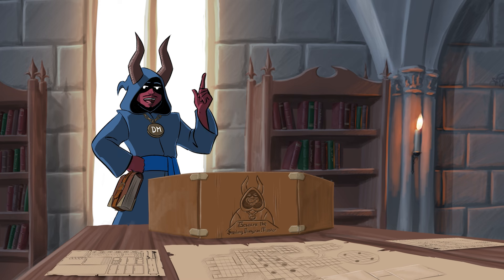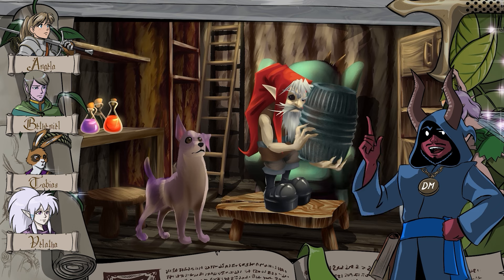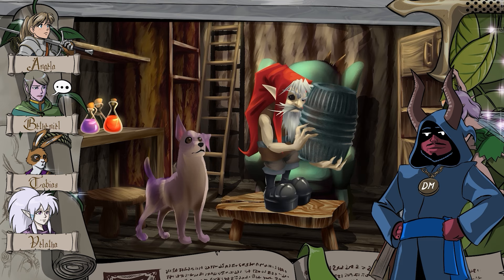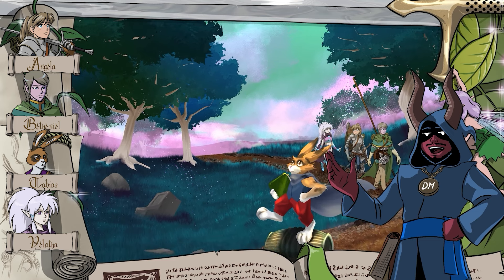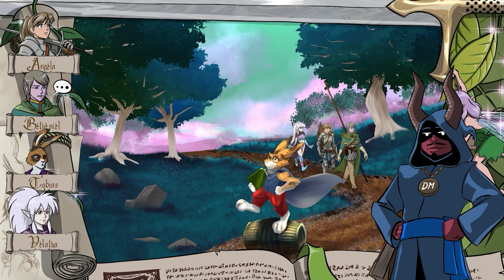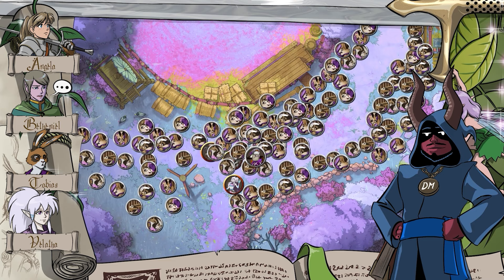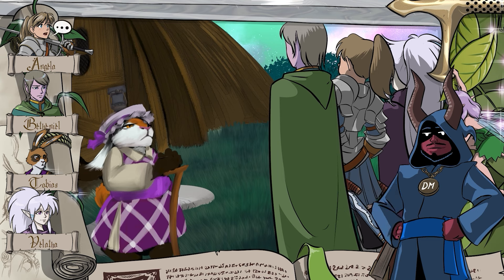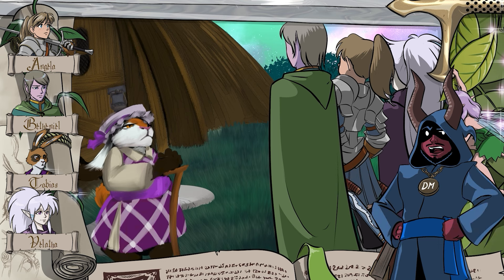[019] Feywild Furrows and Bunny Burrows | The Best Available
Welcome Back to The Best Available DND Actual Play Webseries!
Join our party as they help out Capper's business endeavors and then head out to finally meet Tobias' extended family as they continue their Feywild explorations and broaden their horizons about what is possible in fantastical realms beyond what prime-born folk know to be possible.

Fuzzy bunny slippers included!

More FDM Content: @TheForeverDMArchive
Support Our Editor: @mc_cheshire

Timestamps:
0:00 Intro
0:37 Dyeing To Help
2:25 Okay, I'll Allow It
4:03 Excited Homecoming
5:41 Classic Horde Scene
7:31 Mama Bunny's Welcome
8:32 Classic Protective Mom
9:49 Mum's Offer They Can't Refuse
11:37 The Chair Of Honor
12:51 You Will Be Bunsimmilated
14:44 Outro
15:07 Credits